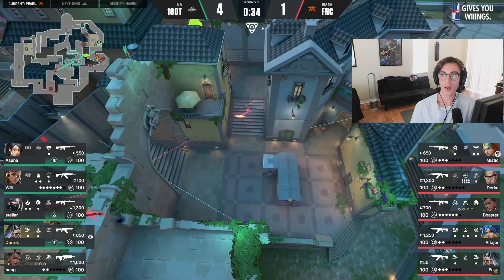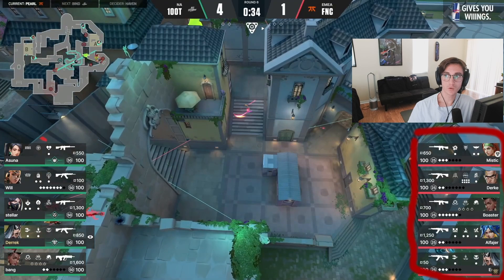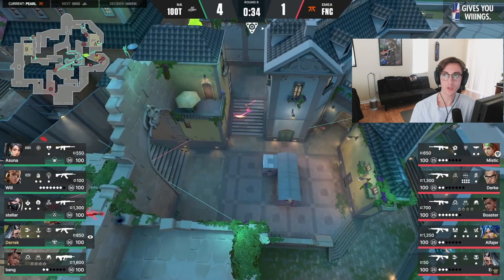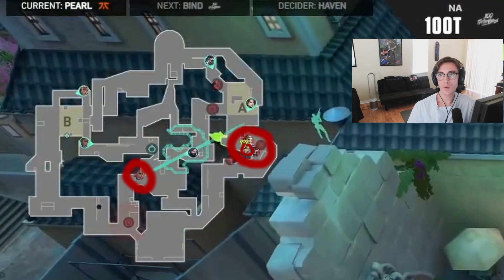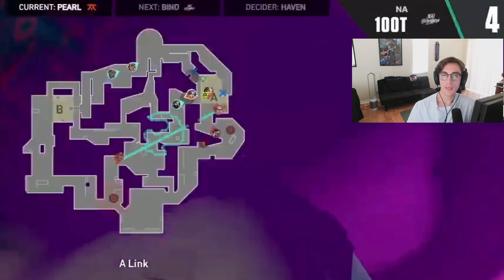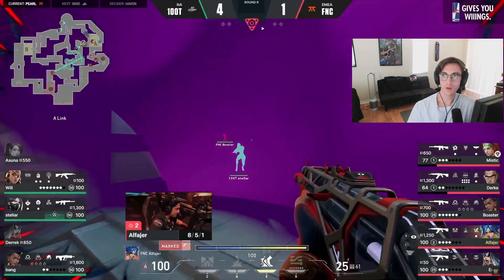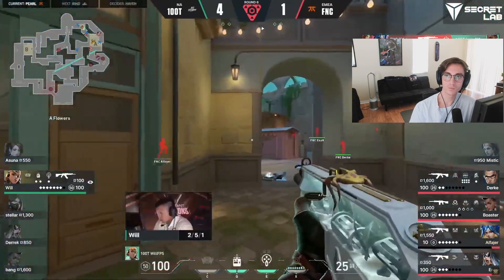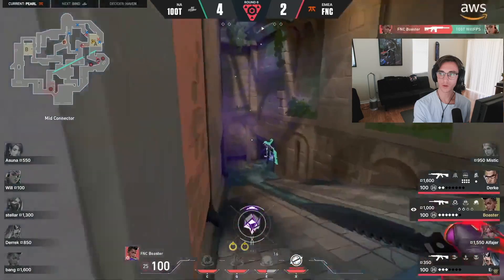100T vs Fnatic Round 6 - Champs Round Breakdown